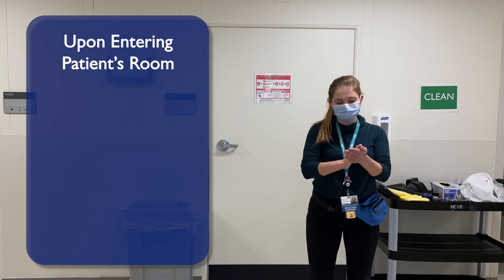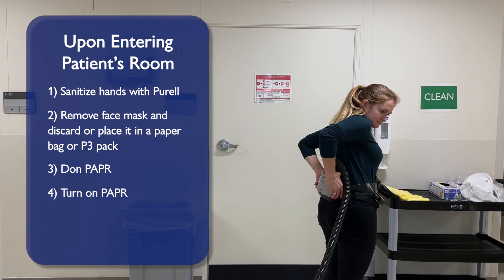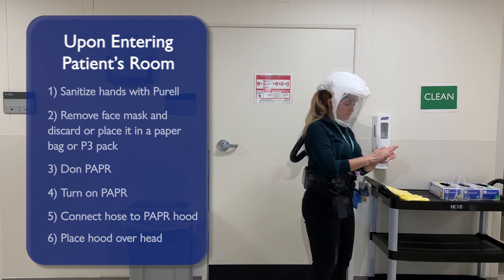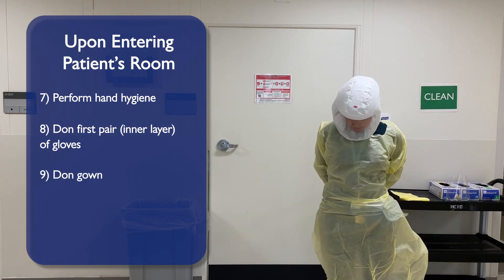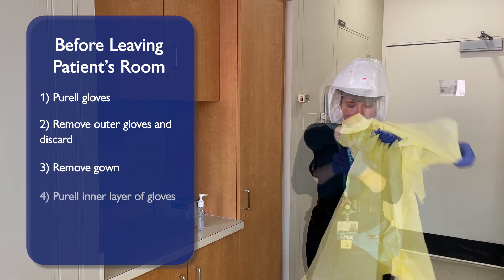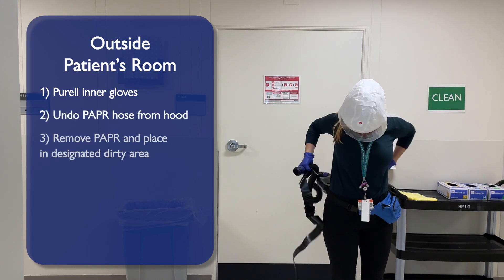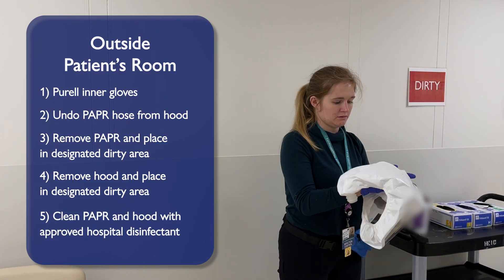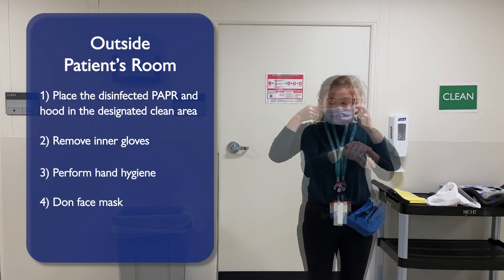Donning and Doffing PPE for Staff Wearing a PAPR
This video demonstrates how to don and doff personal protective equipment (PPE) when wearing a Powered Air Purifying Respirator, or PAPR, when caring for a patient in an airborne isolation room who is positive or under the investigation for COVID-19.